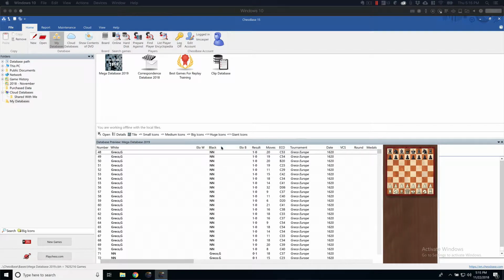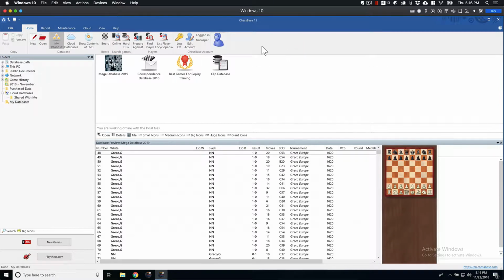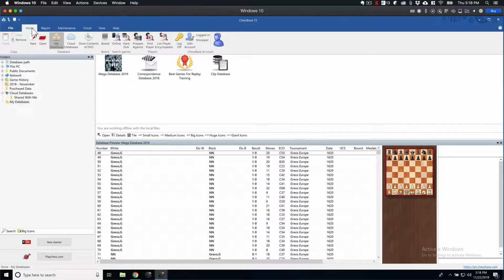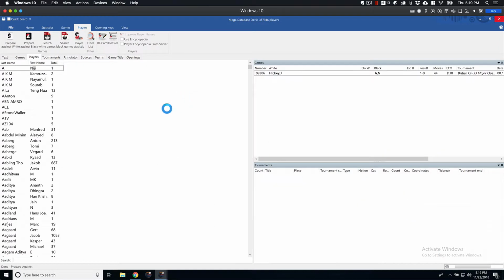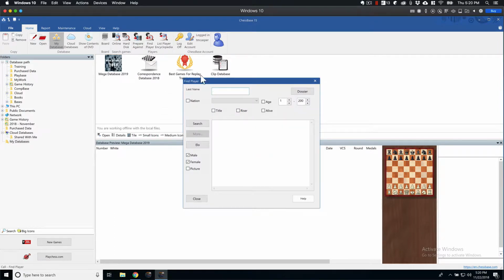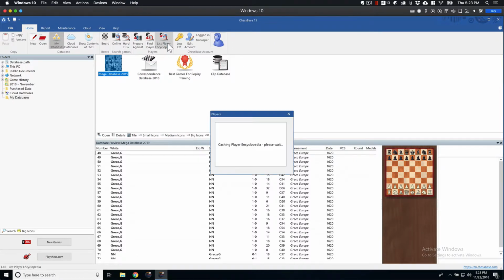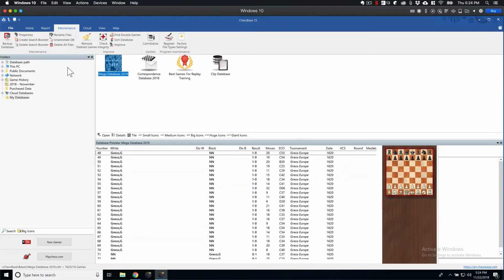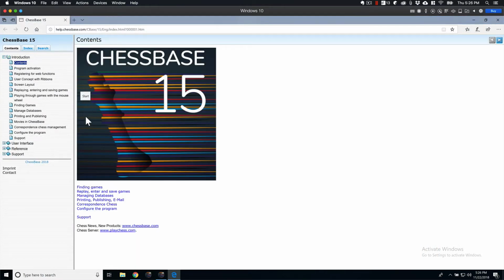ChessBase 15 - User Interface Overview (Part 2)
This video continues from part 1 and is goes over the different ribbon/menus for chessbase 15.